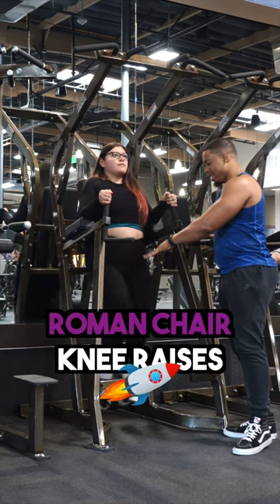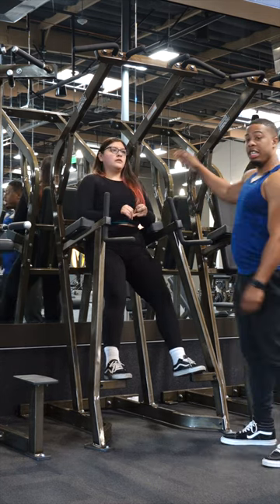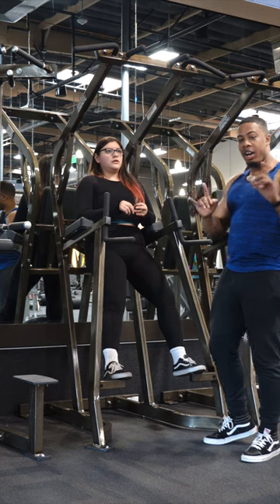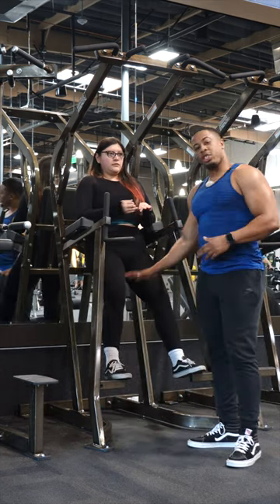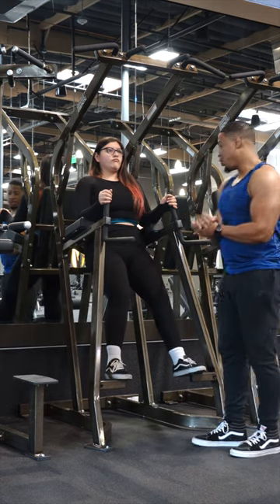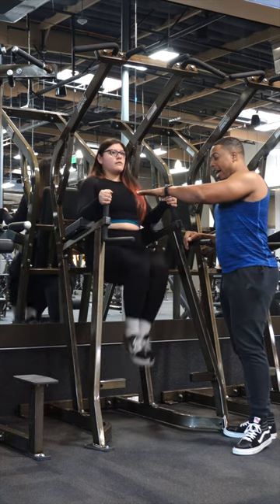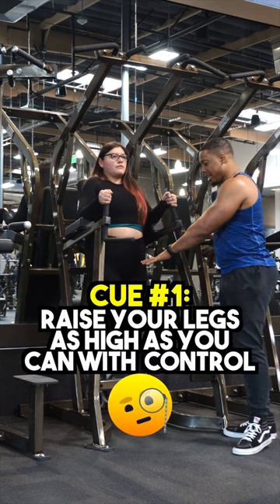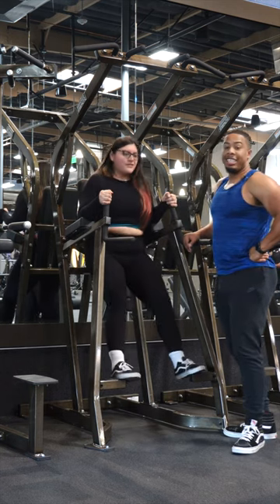ROMAN CHAIR KNEE RAISES 🔊⁠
You must do the Roman chair leg raise slowly. ⁠
Using speed and momentum throughout the exercise takes the emphasis off your abs. ⁠
Focus on squeezing your abs when you legs are elevated and keep control as you lower your legs back down to the ground. Remember to keep your abs firm throughout the entire exercises. ⁠
You can also do this exercise weighted, holding a dumbbell, medicine ball OR other pieces of equipment to increase the difficult between your feet.⁠
👍️Benefits⁠
1️⃣ Builds stronger, lower abs⁠
2️⃣ Great for adding a little difficulty to your core exercises.⁠

VIDEO TIMESTAMPS
00:00 - Intro

🧢FREE EXERCISE & FITNSS EBOOKS 👇👇👇

Skinny Arms, Looking Like The Little Guy!?

BELLY Showing When You Wear Your Shirt!?

Want To Take Your Shirt Off!? Start Online Training